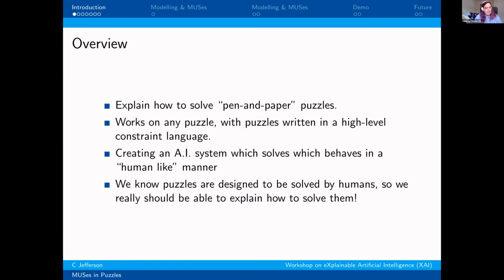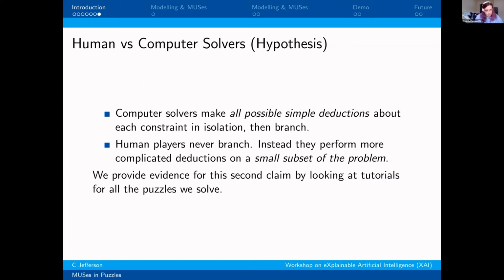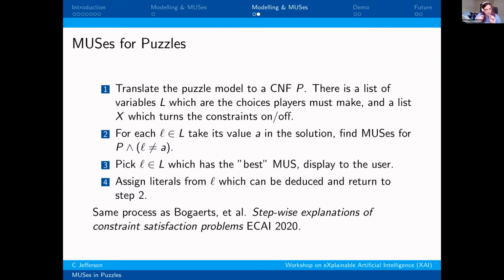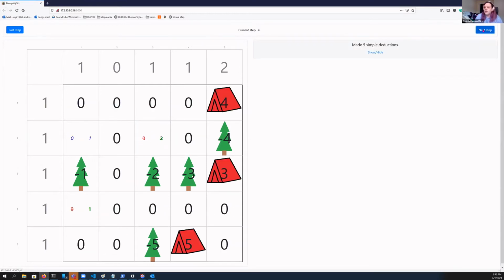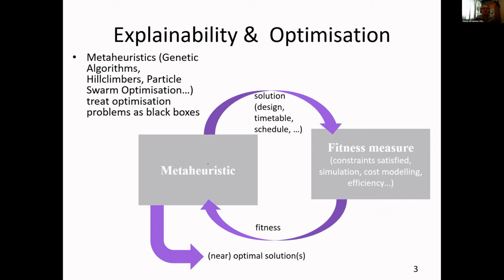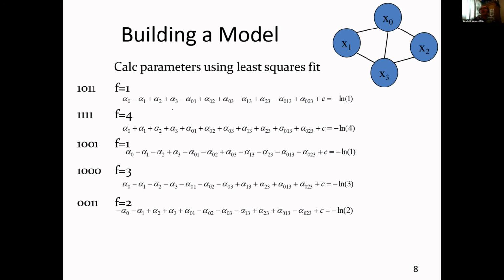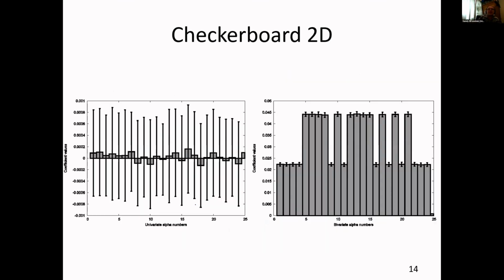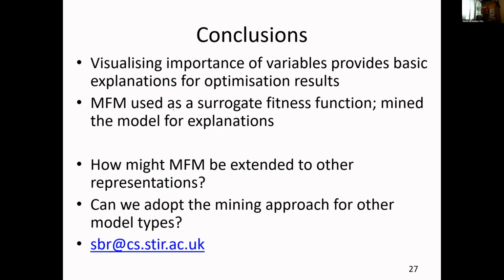SICSA XAI Workshop 2021 Session 3 - Searching for Explanations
SICSA XAI Workshop Session 3

Paper Presentations
00:00 - Explaining Pen and Paper Puzzles with MUSes
Joan Espasa, Ian P. Gent, Ruth Hoffmann, Christopher Jefferson, Matthew J. McIlree, and Alice M. Lynch